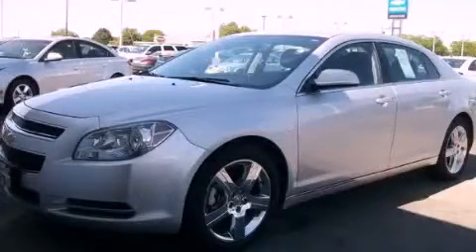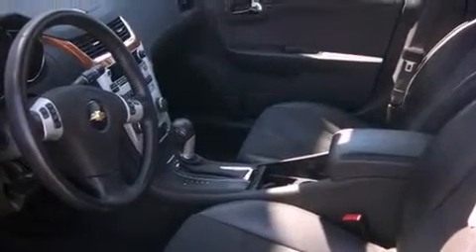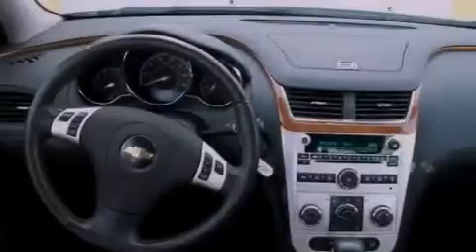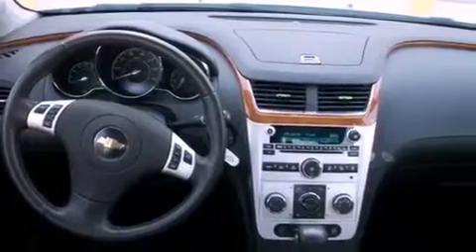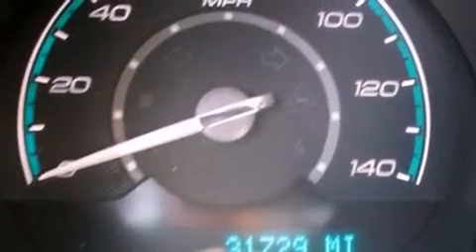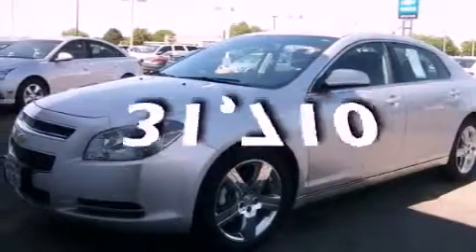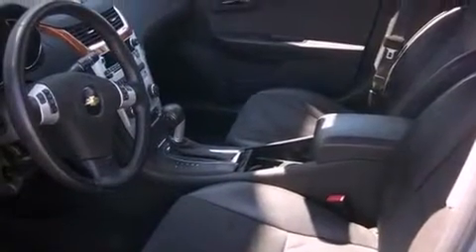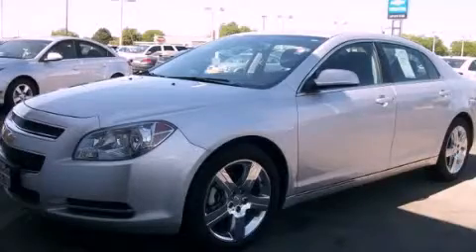2011 Chevrolet Malibu Hodgkins IL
We are proud to present this 2011 Chevrolet Malibu .

 We've been honored to serve the Hodgkins IL area , we promise that your experience at our dealership will exceed your expectations !

 Year : 2011
 Make : Chevrolet
 Model : Malibu
 Engine : ECOTEC 2.4L DOHC, 16-valve, 4-cylinder Variable Valve Timing MFI
 Trans . : Automatic
 Exterior : Silver
 Miles : 31,710
 Interior : Other

 2011 Chevrolet Malibu Hodgkins IL